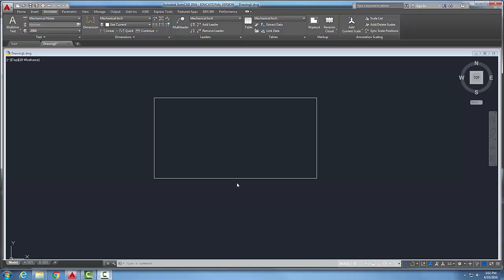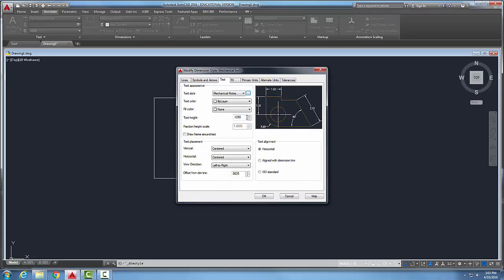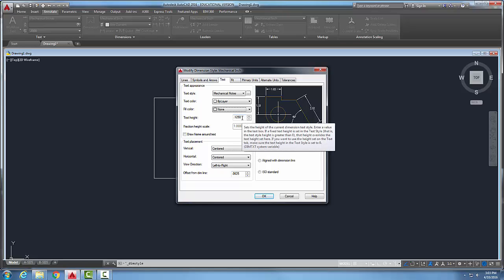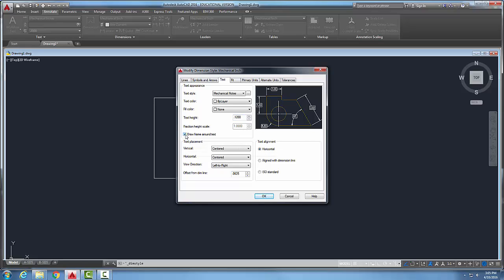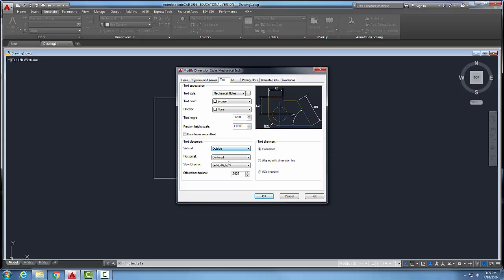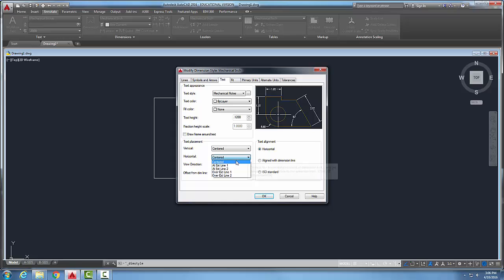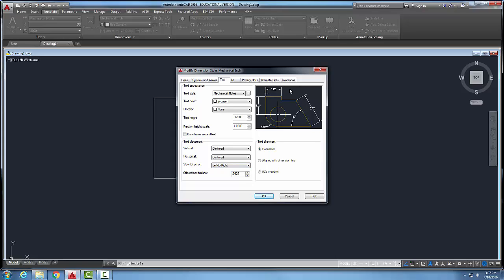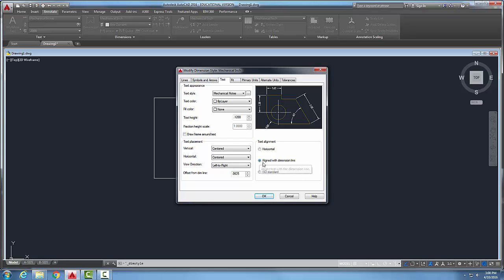AutoCAD I 16-07 Dimension Style Text Tab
Dimension Standards and Styles